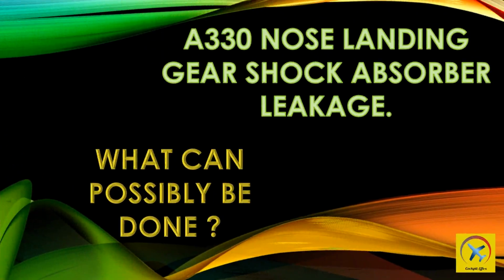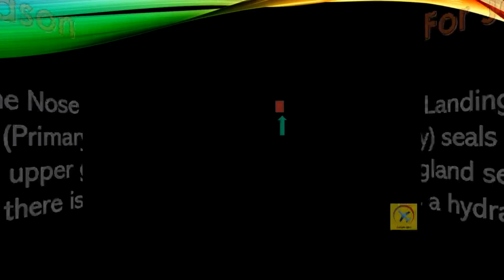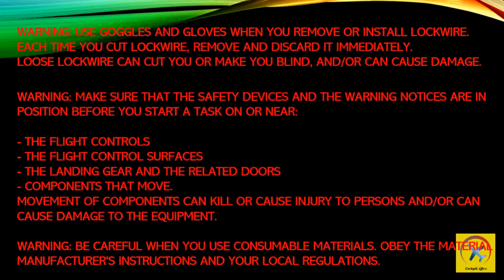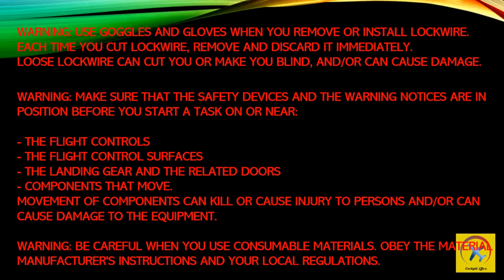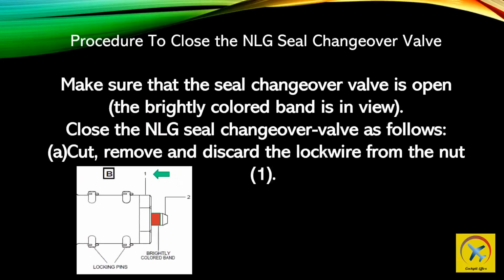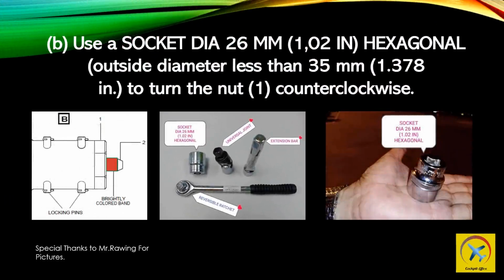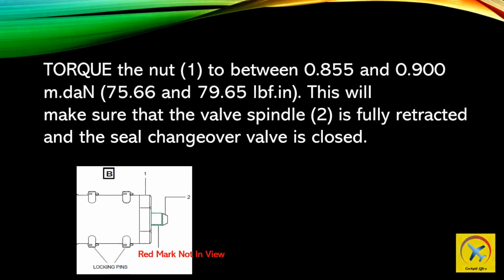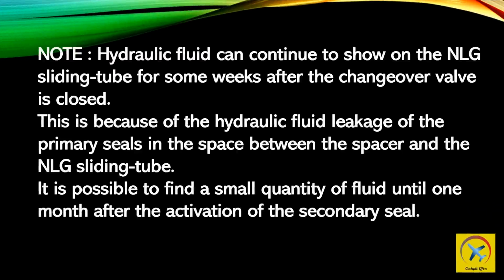A330 Nose Landing Gear Spare Seal Change Over Valve Activation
In this presentation it shows on the procedures how to activate the A330 Secondary spare seal in the case of shock absorber leak. For more detail,please use appropriate manuals.